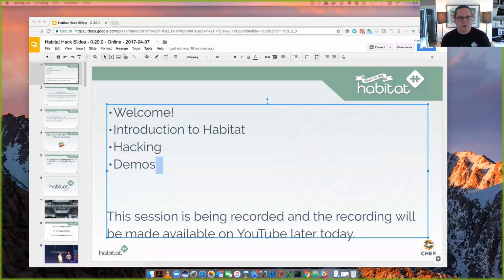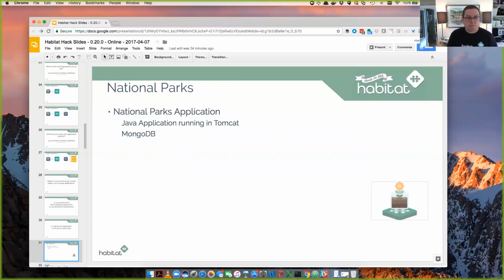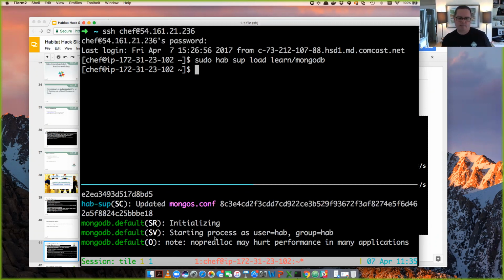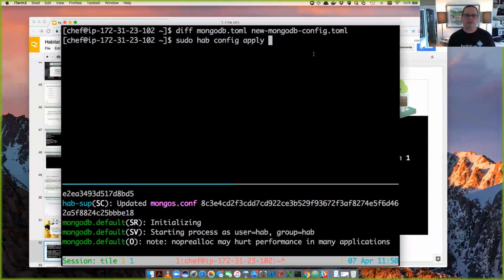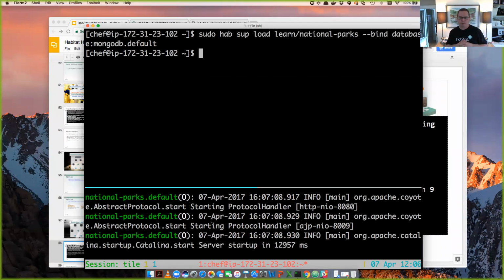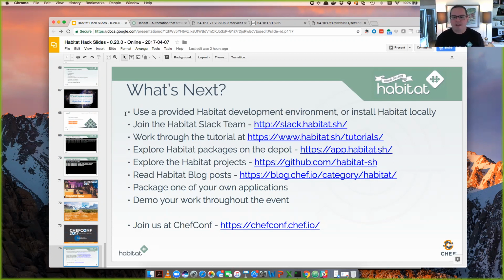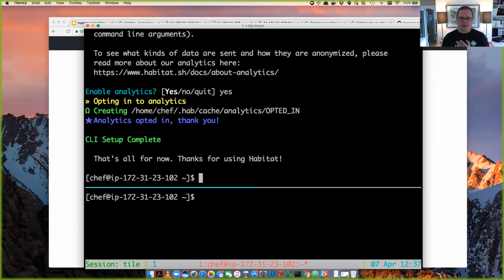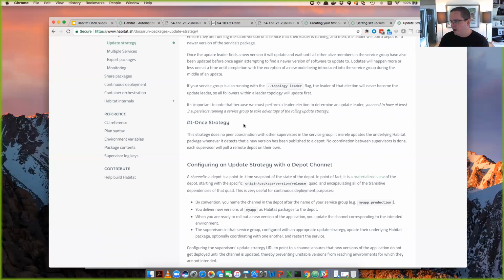Hands on with Habitat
Habitat is Chef’s open-source project for application automation.  It simplifies container management by packaging applications in a compact, atomic, and easily auditable format that makes it easier to deploy your application on various container runtimes.  It also helps you run stateful application services on cloud instances, VMs, or bare metal.

This hands-on workshop is for anyone involved in building, deploying, or managing applications.